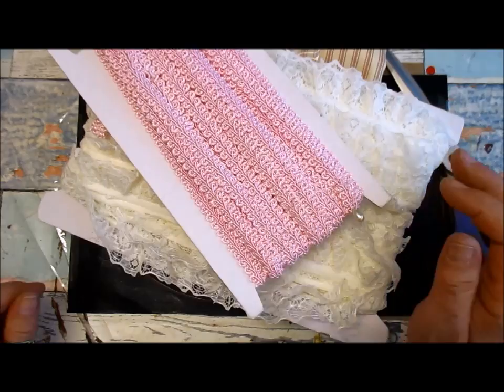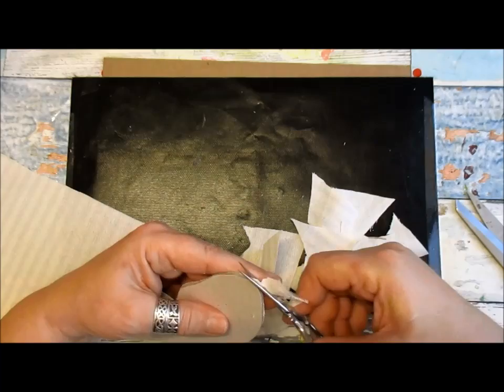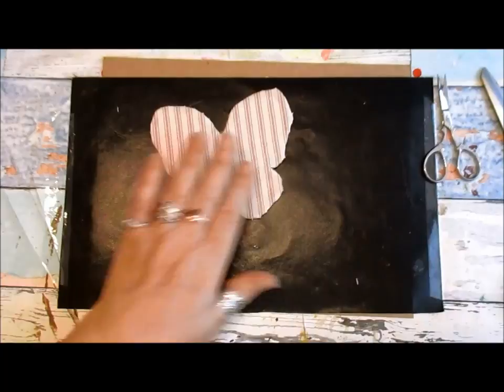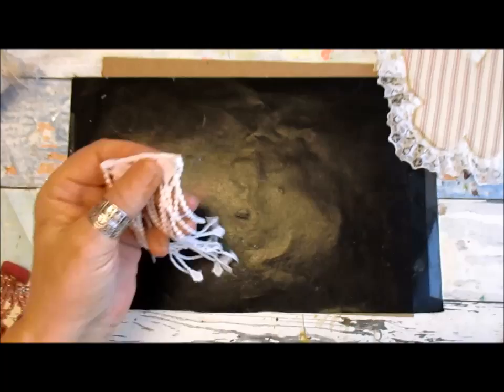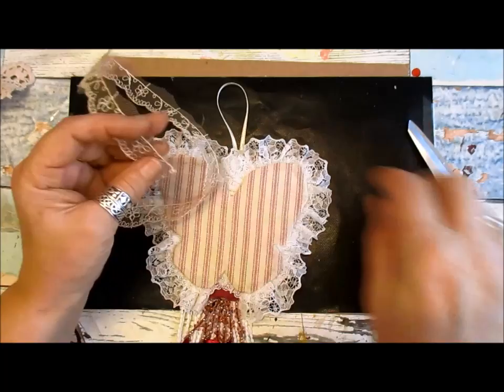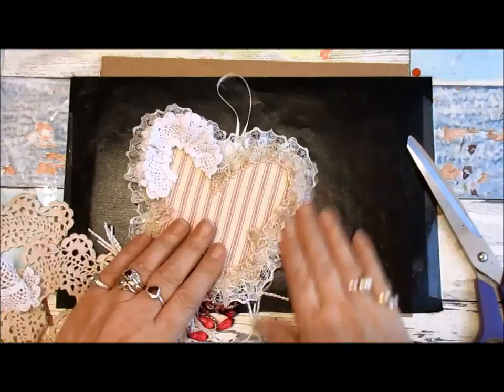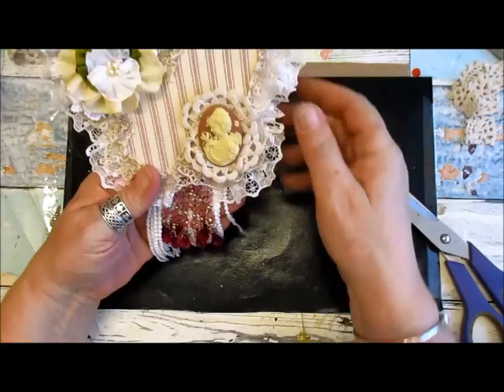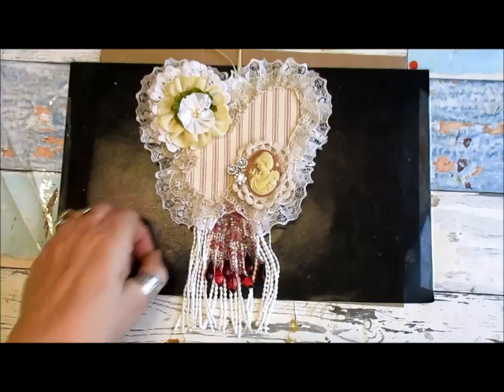Beautiful Chic Handmade Scrappy Butterfly Hanger Tutorial - jennings644